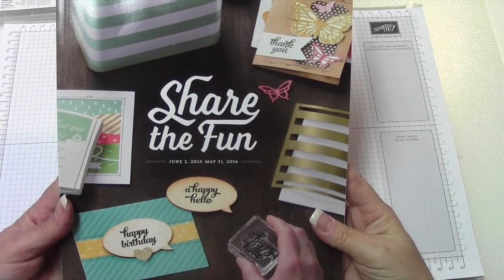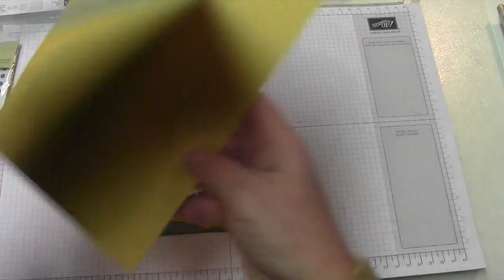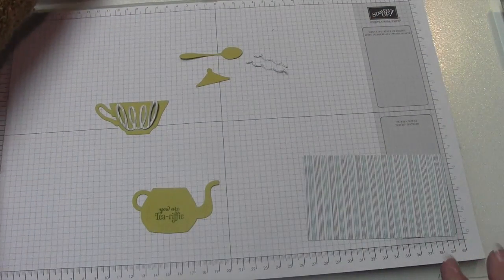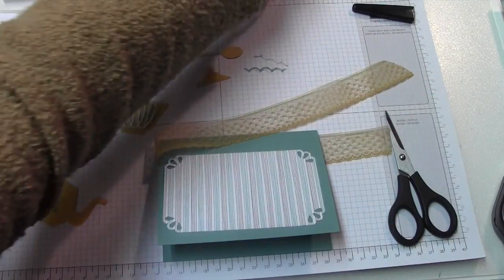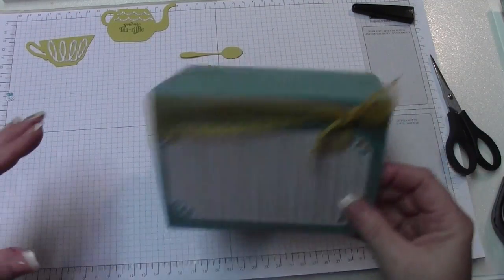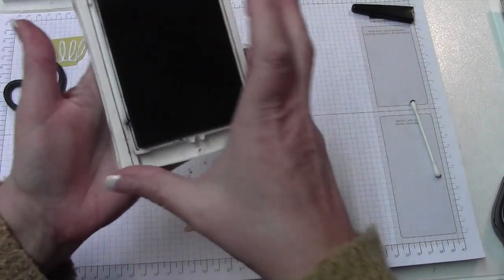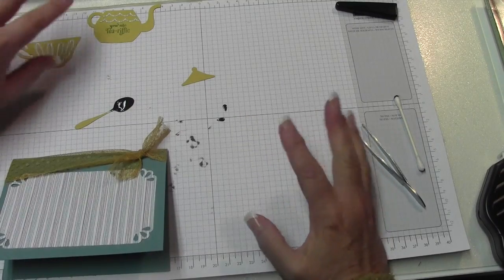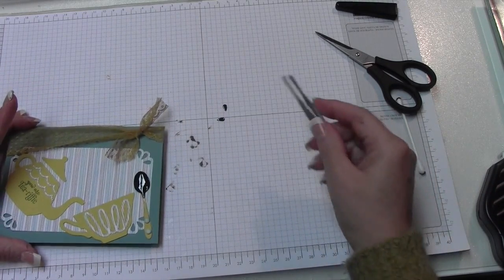A Nice Cuppa Card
A Nice Cuppa Card 021